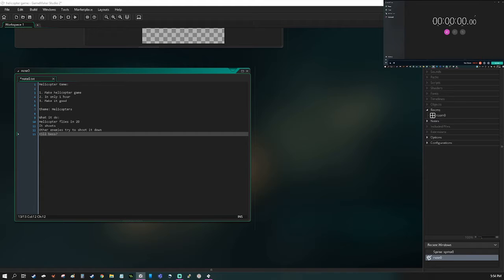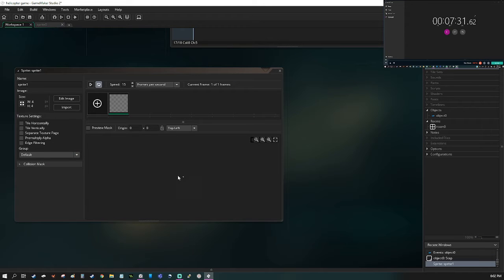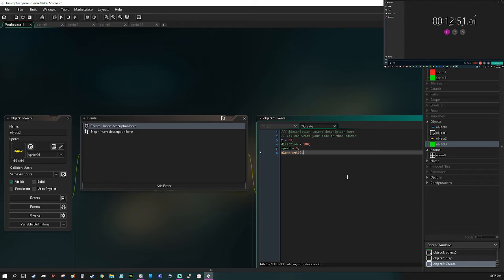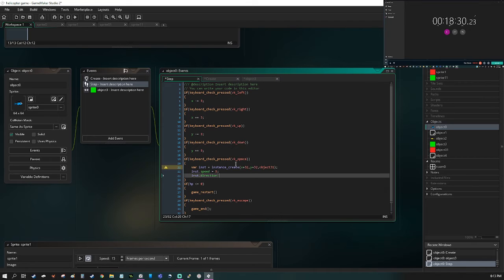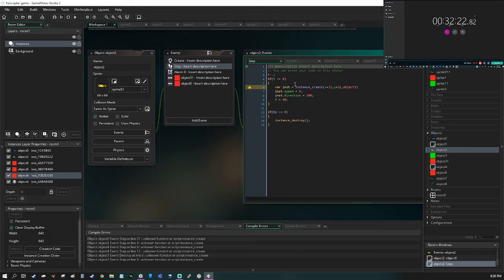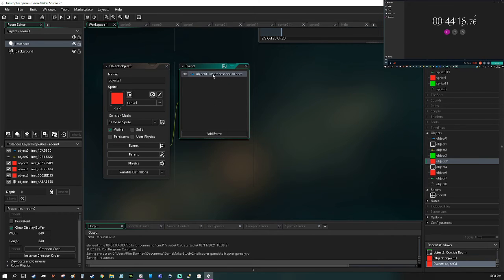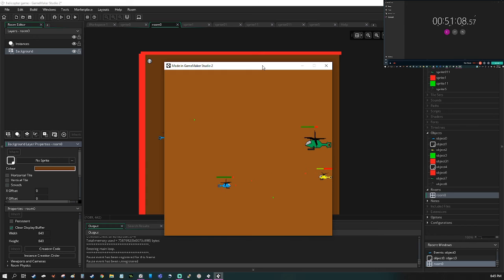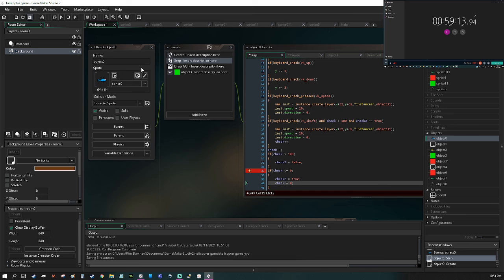Making A Helicopter Game In An Hour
Watch me make a game in an hour!